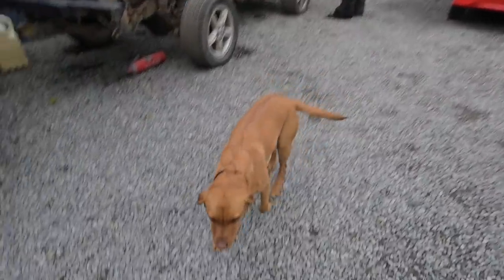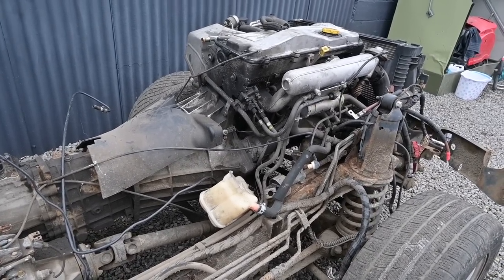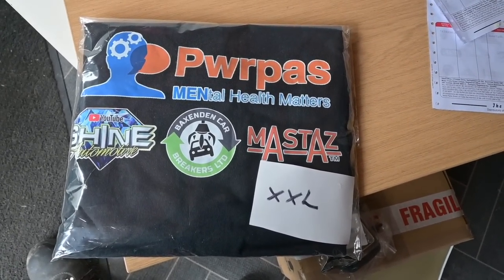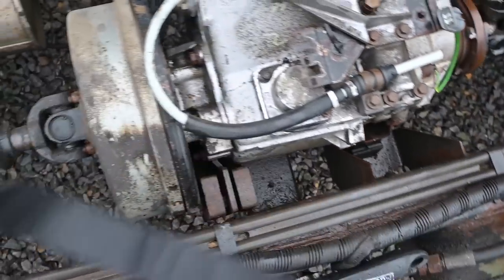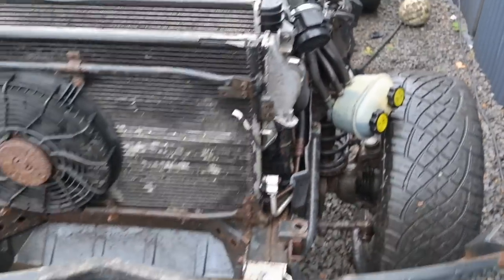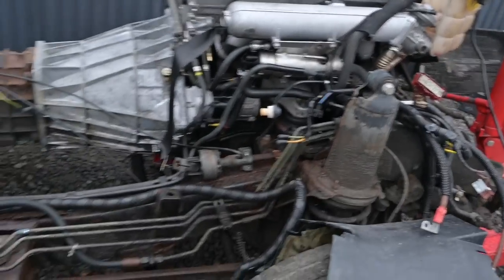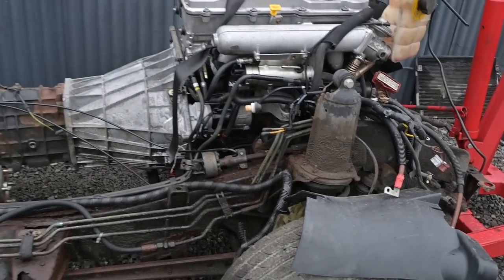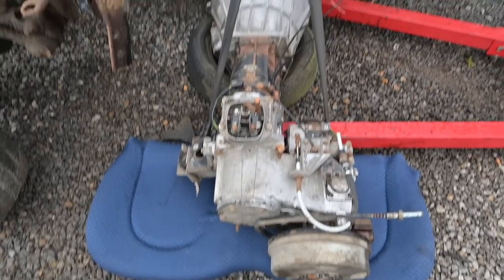IMPOSSIBLE Engine Conversion Part 6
IMPOSSIBLE This Engine Is Going Where  It's Not Meant To Be !

The G wagon Part 6

We Are About TO STIR IT UP And Upset The 4X4 Community

Pwrpas = purpose its ok to talk your not alone . Your mental heath matters

Head torch ￼

Go check out Shane and his builds Thanks for joining in buddy

Thanks so much to the boys at Baxenden Car Breakers pkeas43 check them out as well You lot are legends

But most of all Big lad Matt for making this all happen thanks so much

Saving this Mercedes Benz G wagon.

We need your help on this one this is Kevin the G wagon winner of the car SOS and Kevin needs saving. So we need help in making this happen for John Hogg. Together we can do this. SaveKevInTheGWagon. The help from you can be just as easy as watching this video and sharing around the world

Youtube members  John Hogg - Roger Carty - Charley Owens - Gareth Thomas Reeve -  Chris Sykes - Jim  guys this helps out so much .
(New members names added every few weeks)

Klingspor Abrasive Technology who are one of the world's leading manufacturers of high-quality products used for finishing surfaces and cutting off materials. Thanks so much and here is the

TEC Products Ltd is a welding, fabrication and industrial supplies company based in Thirsk North

WE really want you GUYS and GALS to Win some of project cars after we have build them for FREE
But the only way this will happen is we have to grow the channel that’s where i need YOUR HELP. All you need to do please IS .
and share the love so we can grow .THANKS :)

Some of our kit

Nikon z30

iPad stand

laptop stand

Desk lamp

Rode video, Mic

Desk mat

Wireless keyboard and mouse

Creative speakers

Our Wish list